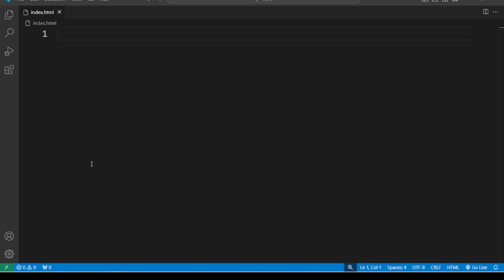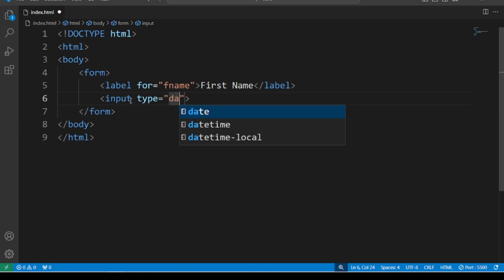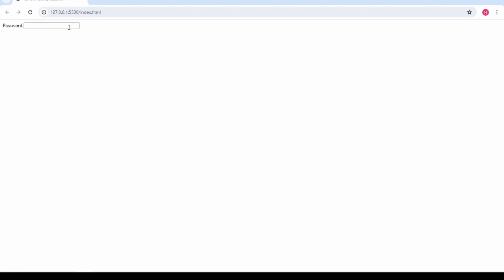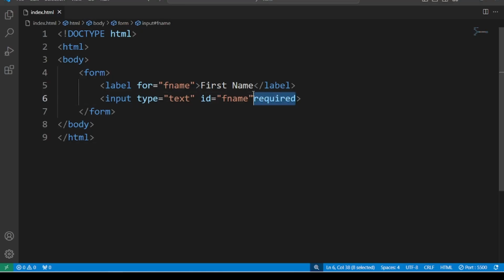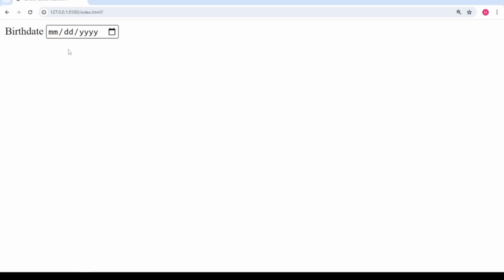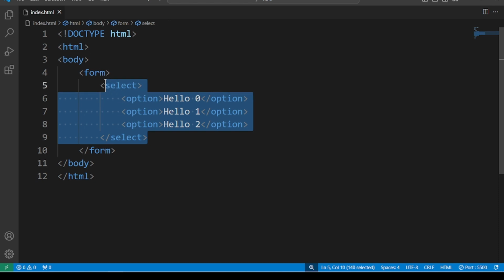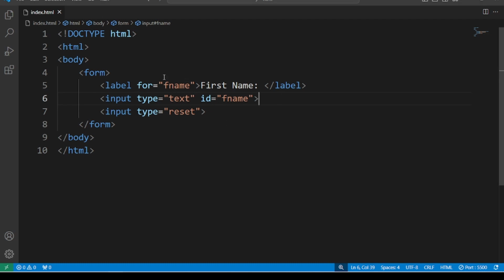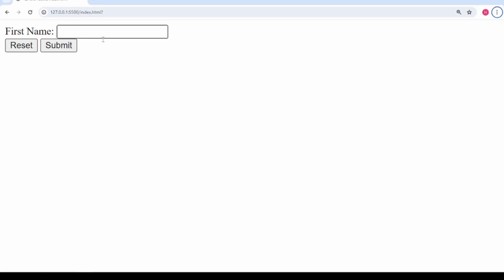HTMl Forms (HTML tutorial #13)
In this video you will learn about HTML Button!!

Topics:
Introduction to HTML forms
Using the Form tag
Using some form attributes